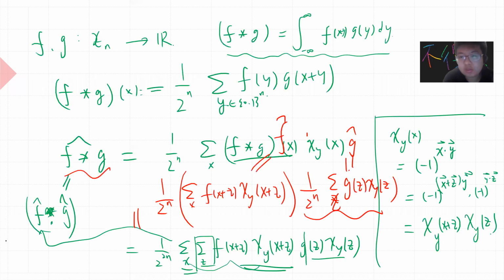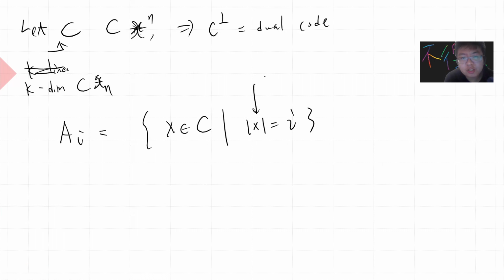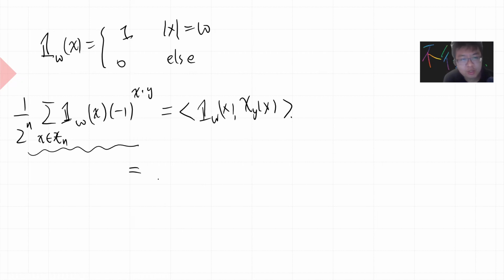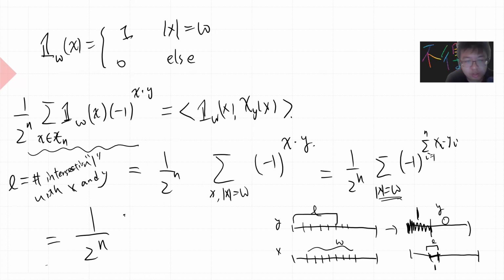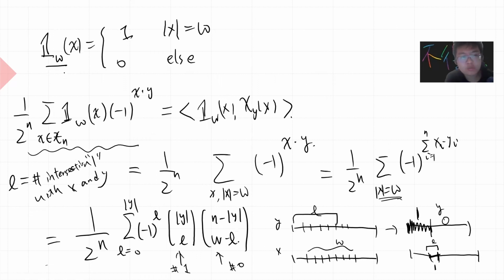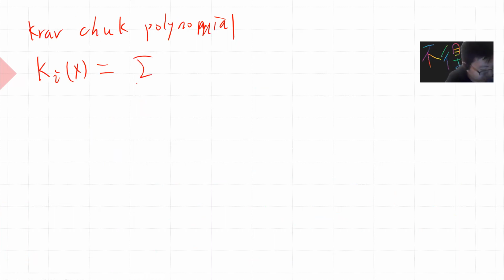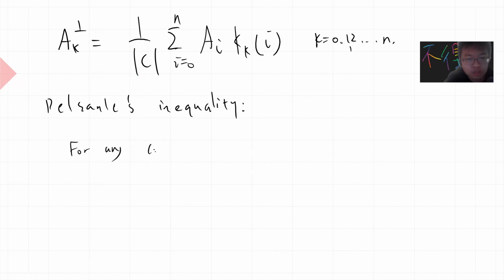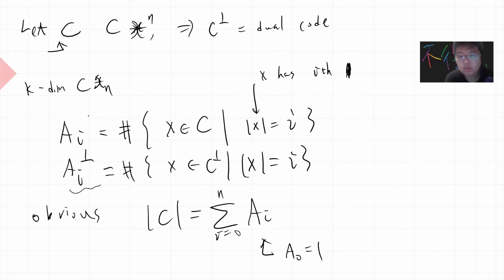Fourier transformation of boolean function: Linear programming bounds and Kravchuk polynomials